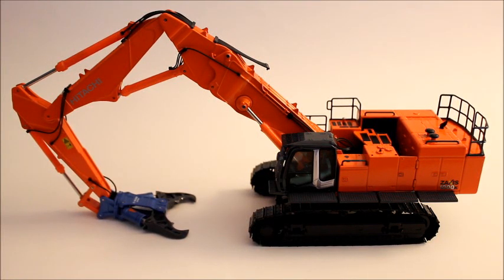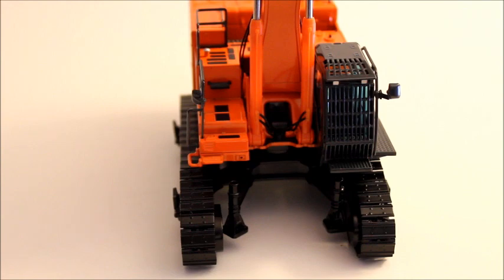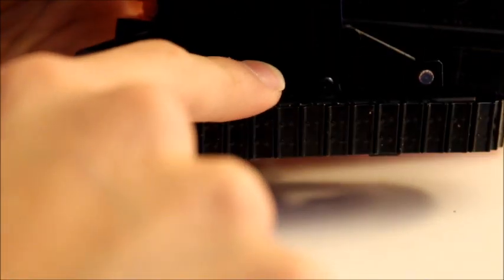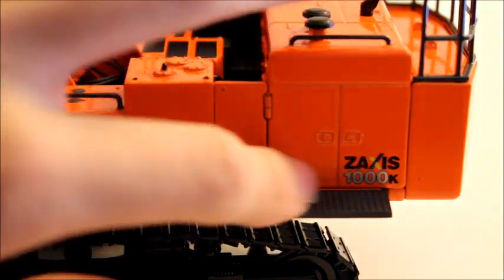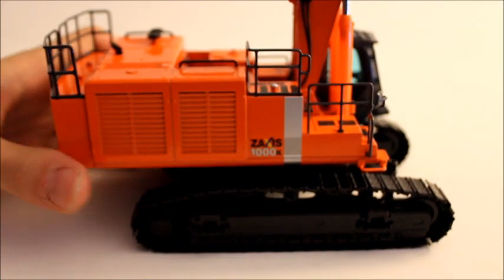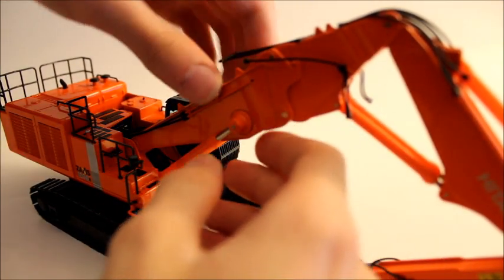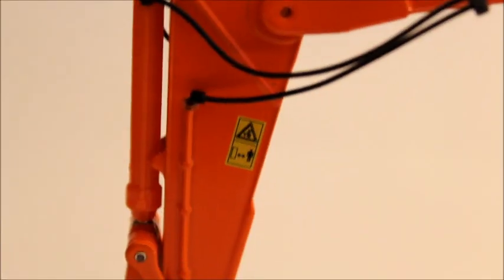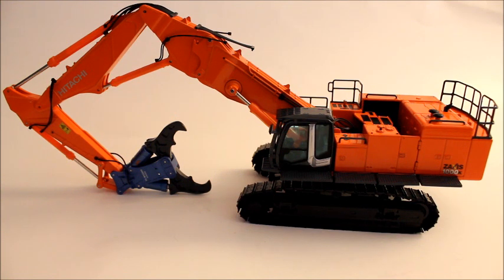1/50 NZG Hitachi ZAXIS 1000K Tripple Boom Review